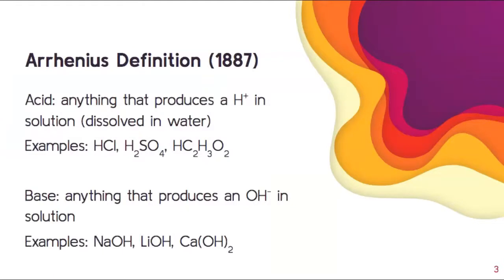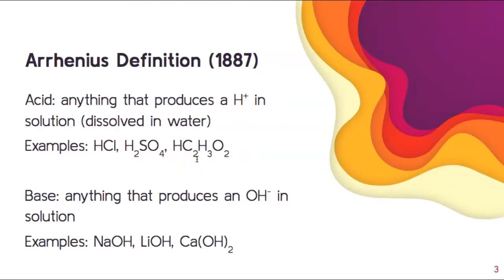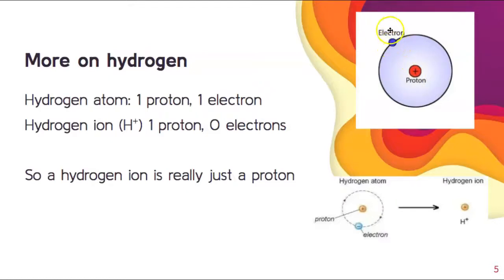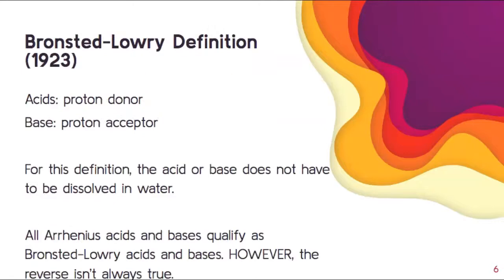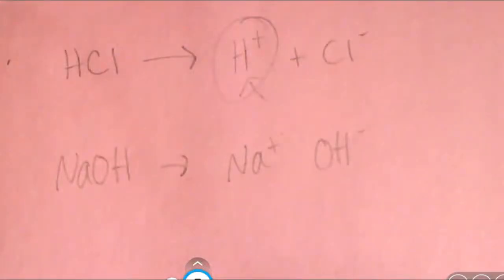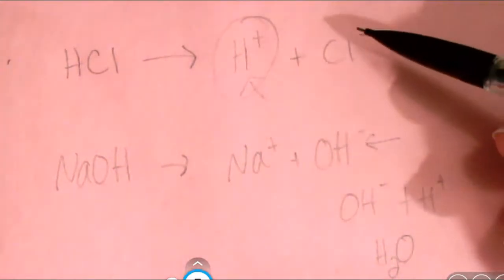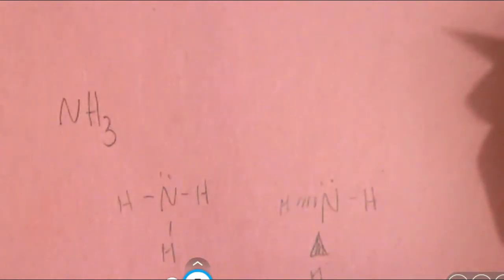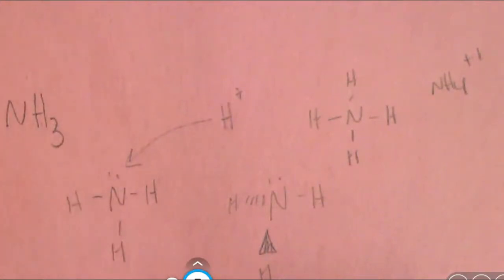Acids and Bases